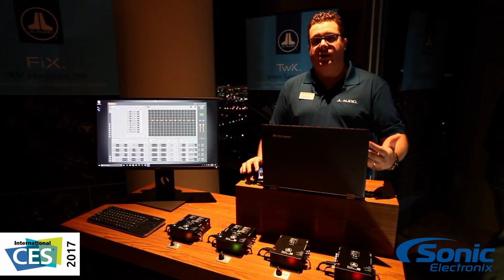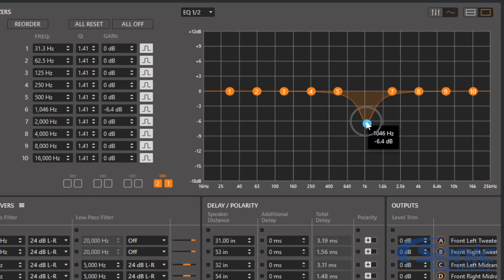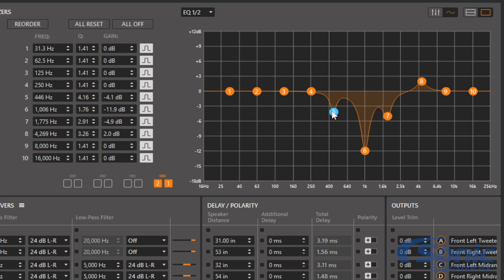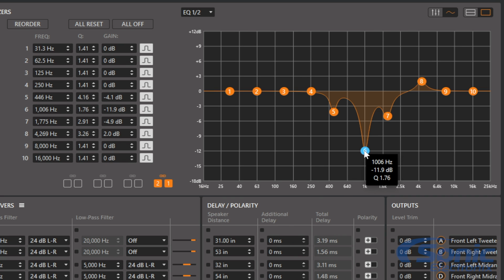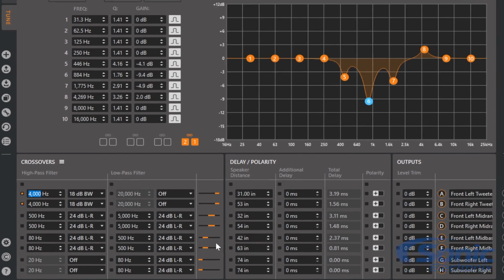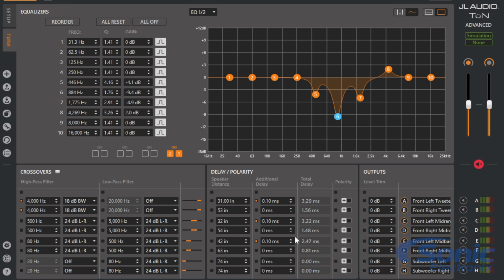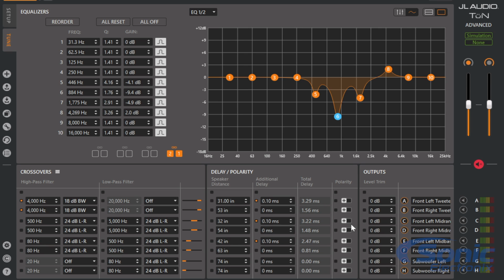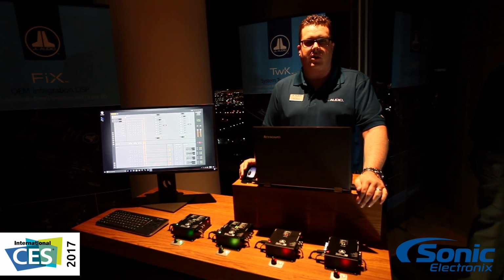JL Audio TwK System Tuning DSPs & TüN DSP Control Software | CES 2017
The TwK Digital Signal Processors by JL Audio makes tuning your amplifier much easier, and lets your car audio system sing the way it should! You can now connect JL Audio's TüN software to the device allowing you to see how the device is correcting your sound system.

Sonic Electronix always strives to be the premiere online shopping destination for car audio and headphones. Our mission is "to spread Audio Bliss through thoughtful product curation, accurate information and expert advice - one customer at a time". We're here to help you find solutions and great prices without sacrificing service.